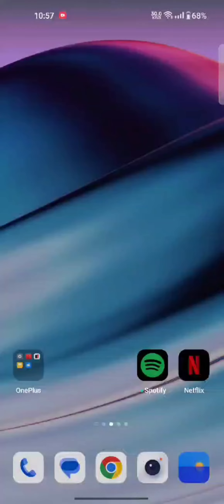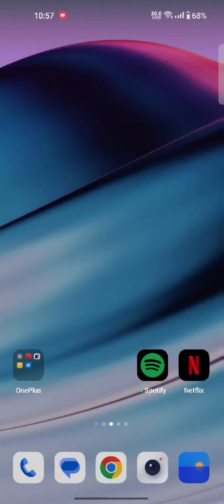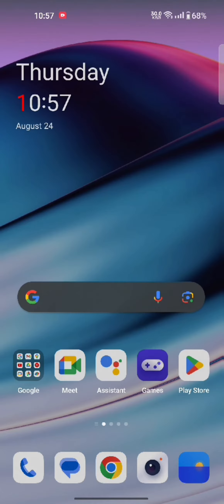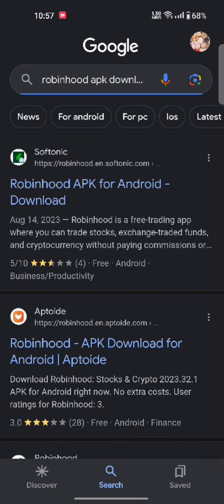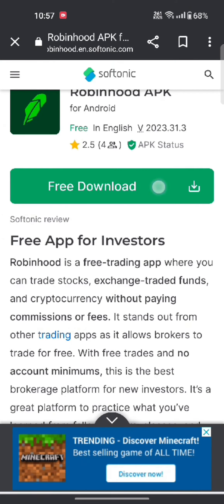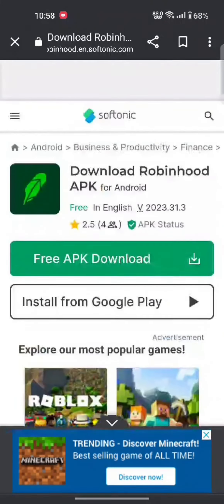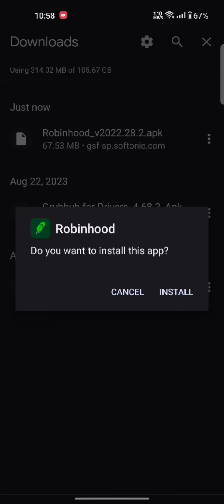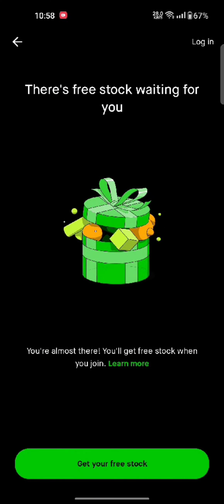How To Download Robinhood App 2023? Install Robinhood App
Ready to explore the world of stock trading? In this step-by-step tutorial, we'll show you how to download the Robinhood app and set up your trading account. Start investing in stocks, ETFs, and cryptocurrencies with ease.